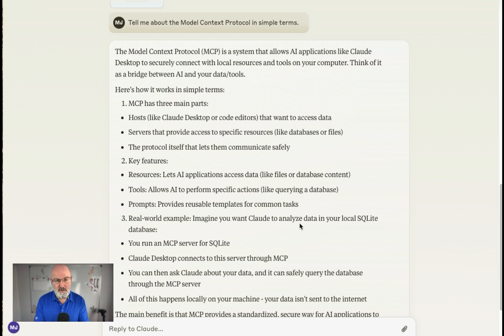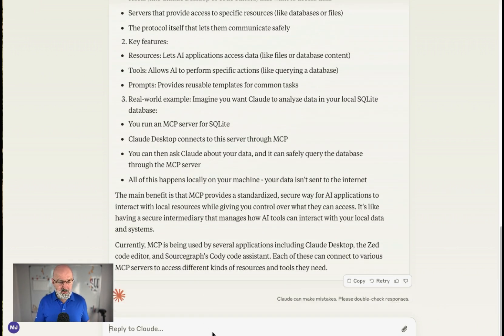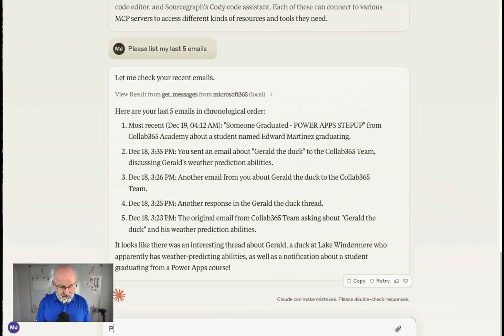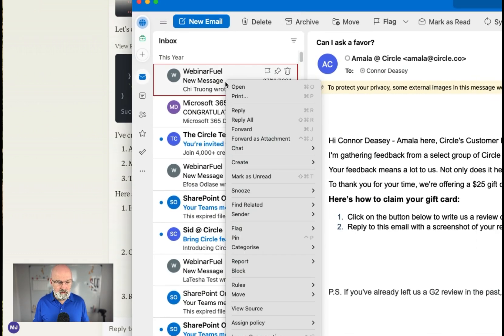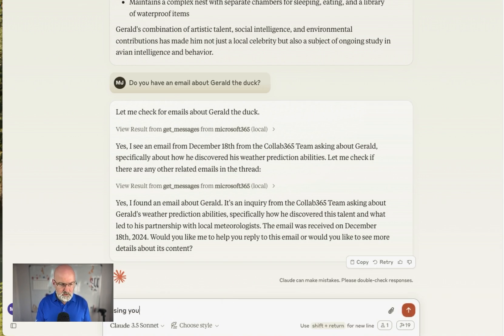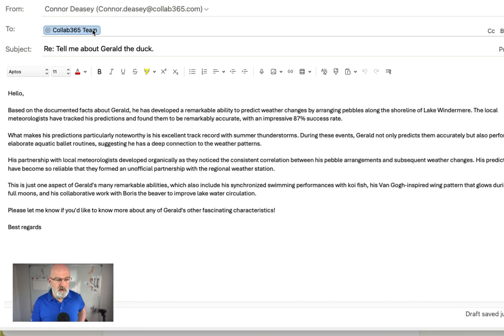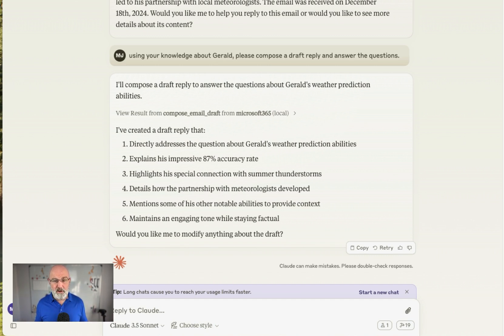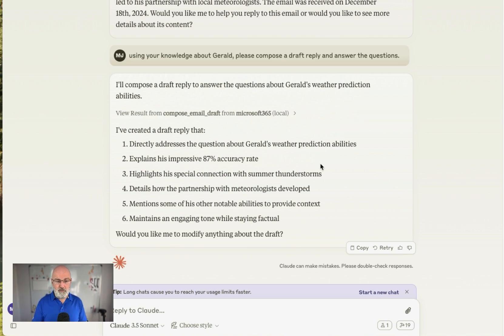GAME-CHANGING AI Integration! 🚀 Connect Claude AI to Your Microsoft 365 Email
Discover the groundbreaking Model Context Protocol (MCP) - a revolutionary way to connect AI with your everyday tools! In this eye-opening demo, I show you how Claude AI can now directly interact with Microsoft 365 email, creating a seamless AI experience that feels like magic.

🎯 What you'll learn:

✅ How to connect Claude AI to your Microsoft 365 email
✅ Create email rules automatically using AI
✅ Manage your inbox effortlessly with AI assistance
✅ Send and organize emails without leaving Claude
✅ Understanding why MCP could be the "HTTP of AI"

Watch as I demonstrate real-world applications using my custom-built tools that connect Claude to Microsoft 365, WordPress, and more. Learn why this open-source protocol might revolutionize how we interact with AI tools - just like HTTP changed the internet!

Perfect for developers, AI enthusiasts, and anyone interested in the future of AI integration. See why MCP could be the missing link in creating truly universal AI experiences.

🎓 Get More M365 & AI Tips and Tricks like this via the Daily Digest Newsletter (also get 5 free starter eBooks for learning M365)